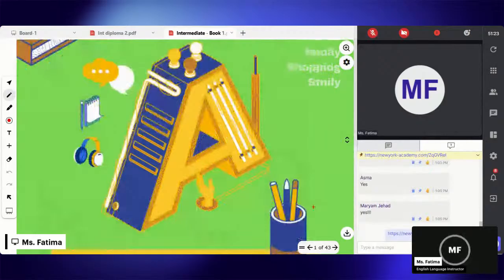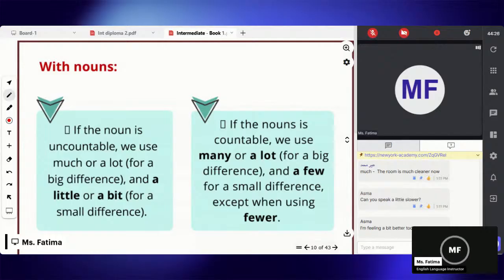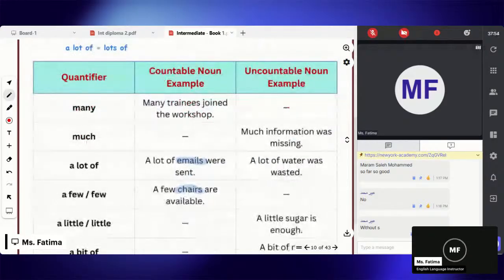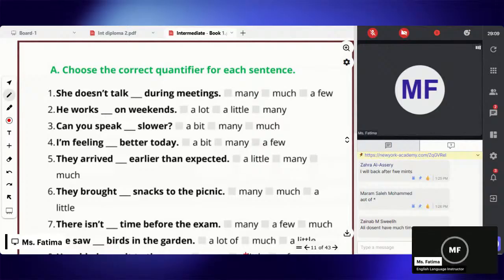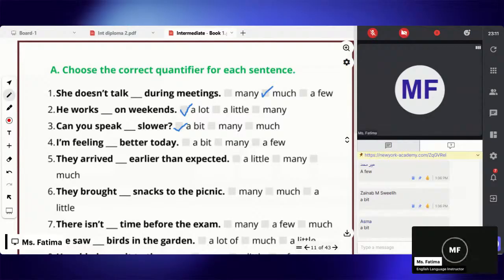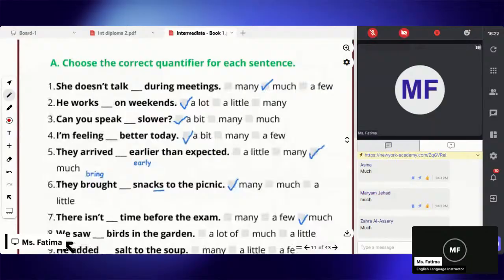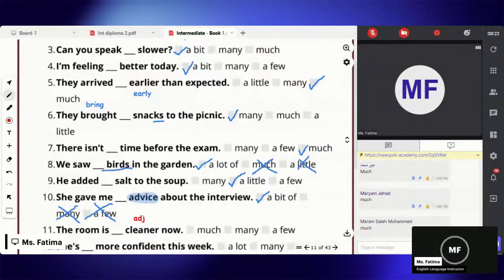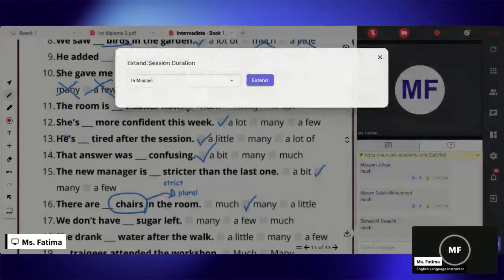دبلوم اللغة الإنجليزية (المستوى المتوسط إلى المتقدم)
المحاضرة 6